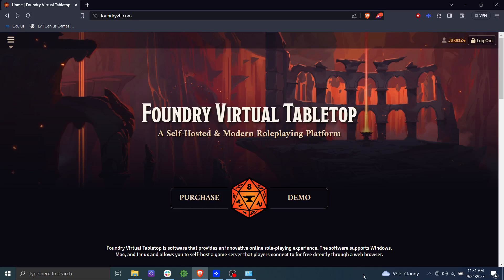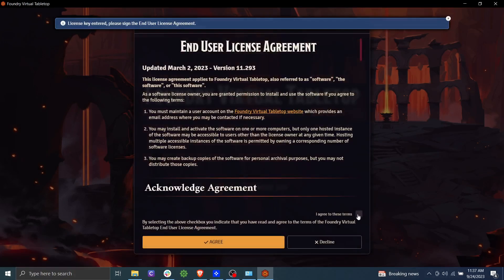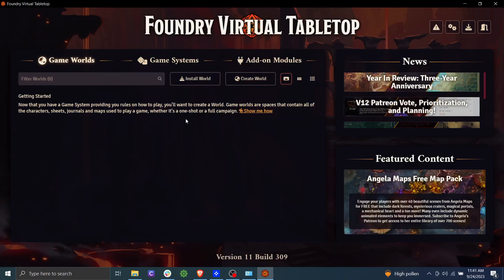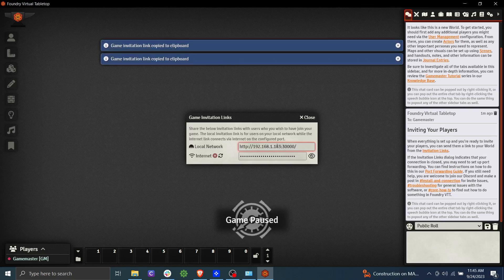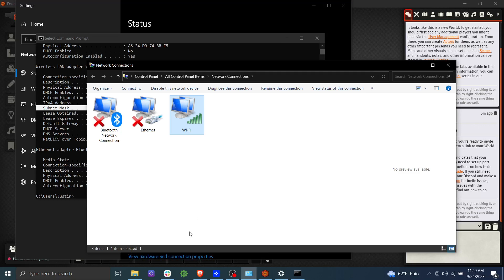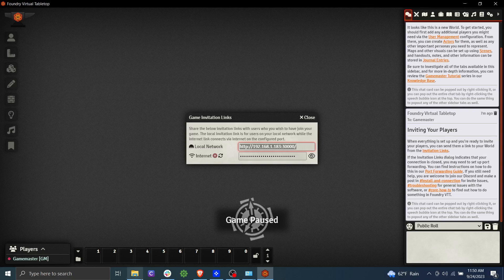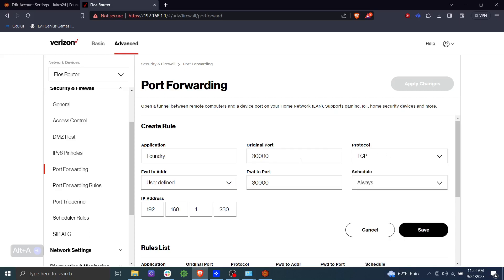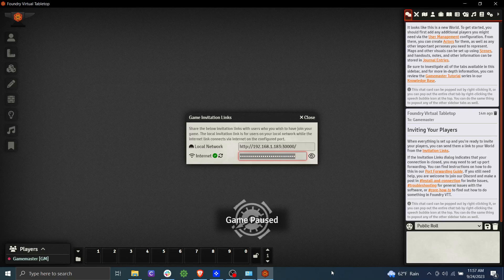Foundry VTT Tutorial - How to Install & Share FoundryVTT with friends on Windows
Learn how play foundryvtt with friends with this complete tutorial! This step-by-step Foundry VTT guide will teach you how to download, install, set up and share this awesome virtual tabletop so you can play D&D, Pathfinder, Call of Cthulhu and more online with friends. Don't let technical hurdles get in the way of epic adventures. 🔥